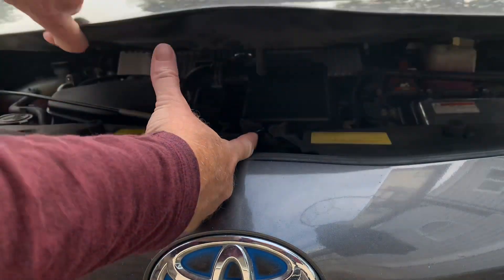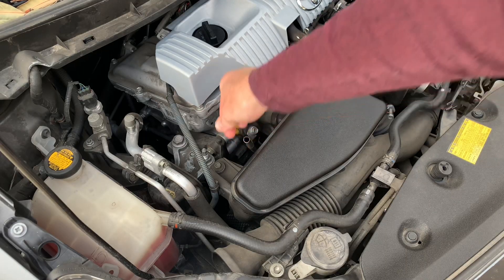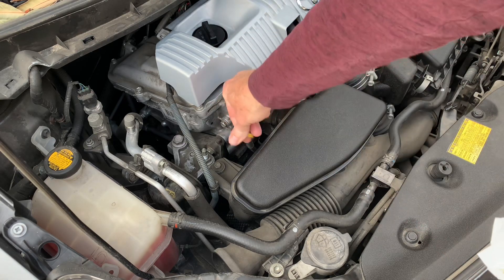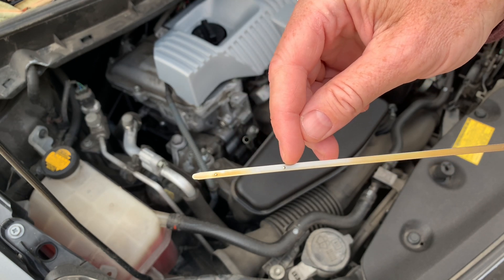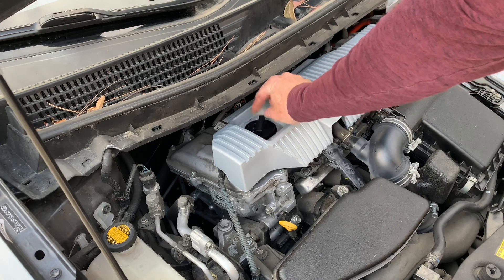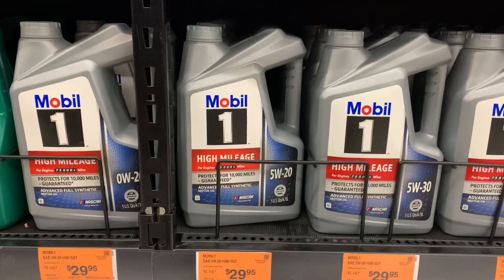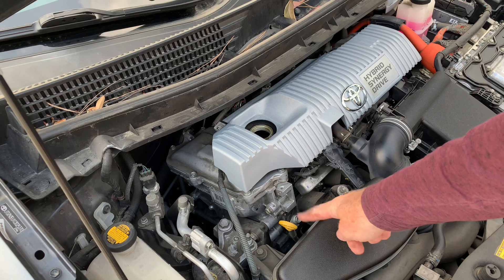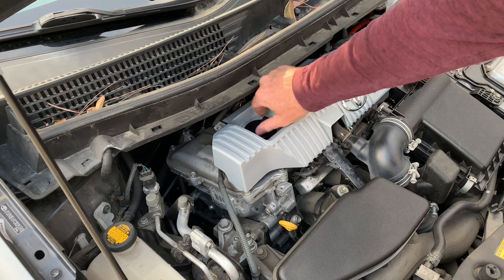How To Check The Oil Level On A Toyota Prius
This Video shows you how to check the oil level on a Toyota Prius car. This works on the third generation Toyota Prius.

To check the oil on a Toyota Prius…

1. warm up the engine.
2. let it sit for at least 5 minutes.
3. Remove the oil dipstick and wipe it off.
4. Put the dipstick in and remove it and check the level. It should be near the top level.
5. Remove the oil filler cap and add oil.
6. Check the oil level and replace the dipstick.
7. Replace the oil filler cap.